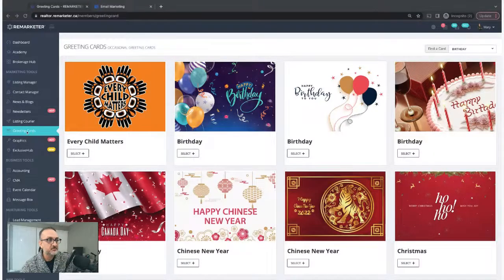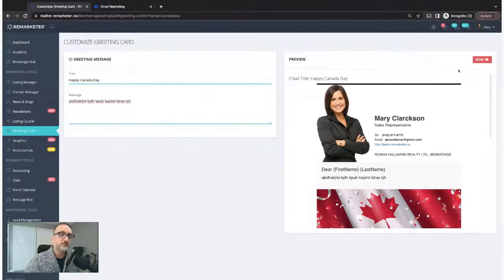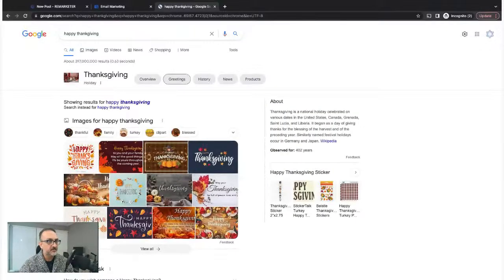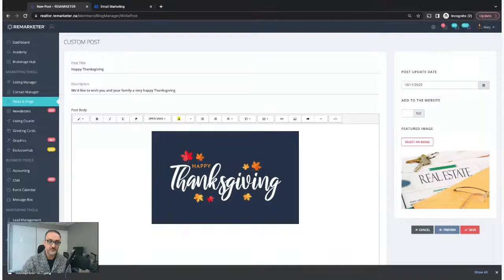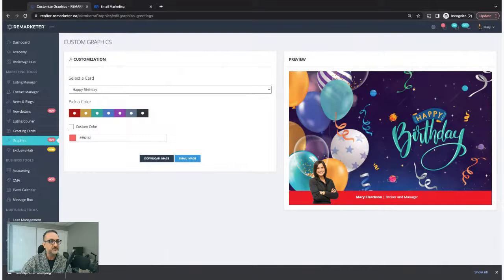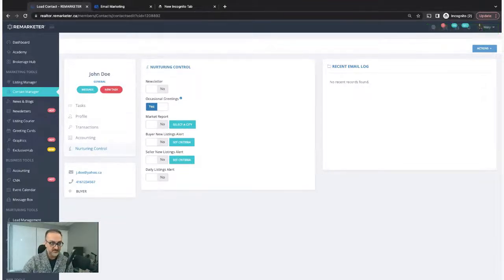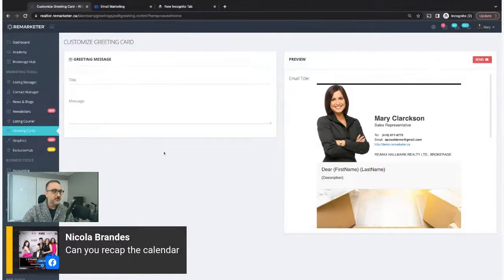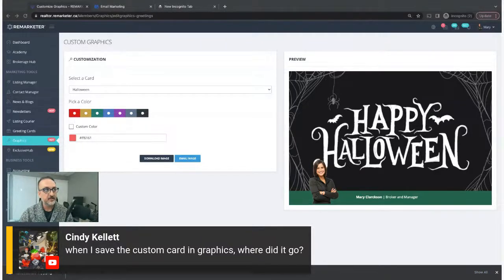Did your clients receive a Happy Thanksgiving from you?How to send greeting cards with REMARKETER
In today's training, we will show you how to email greeting cards to your clients, automate occasional greeting and create custom greeting emails.